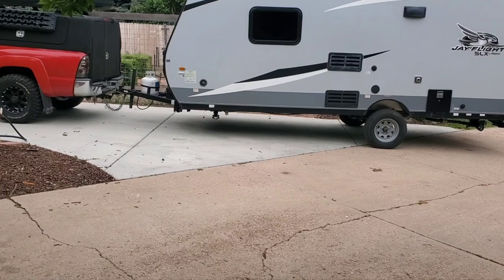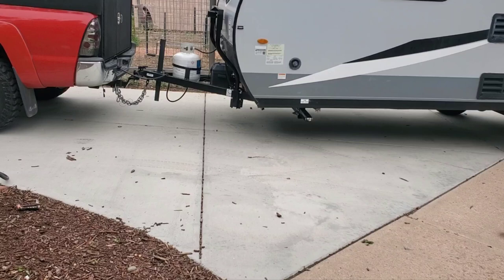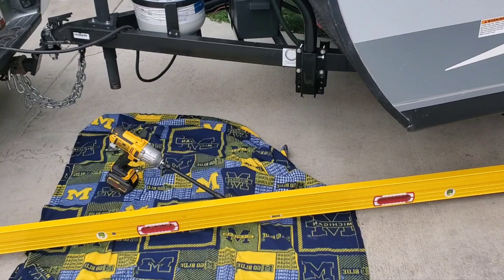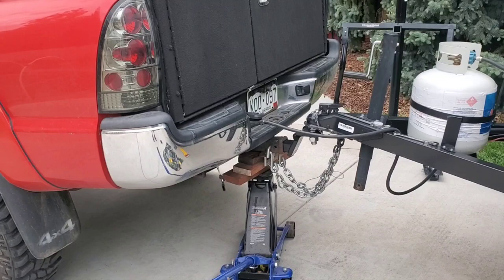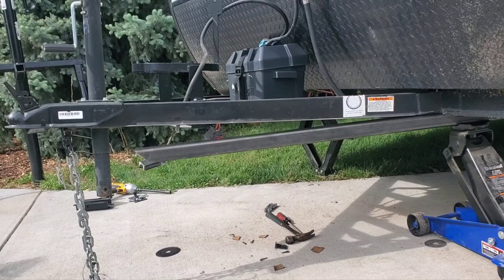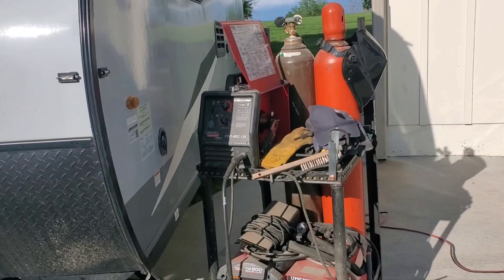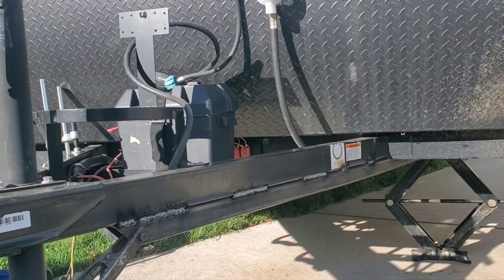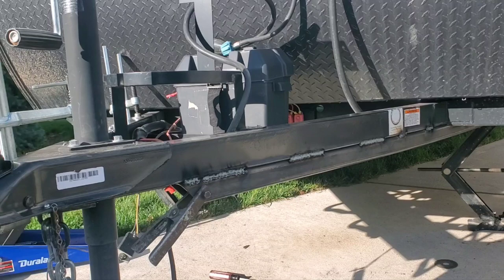2021 Jayco 195rb bent frame fix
Added metal to the tongue of the trailer to hopefully stave off future bending.